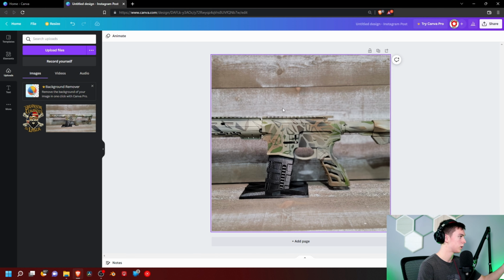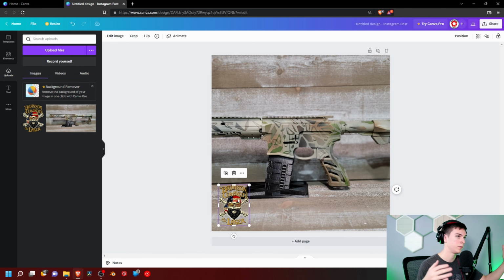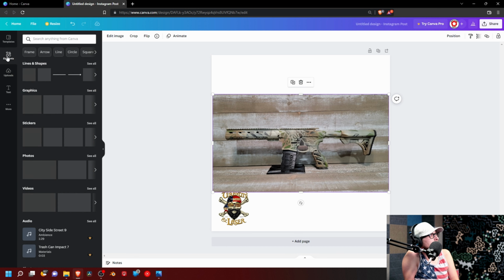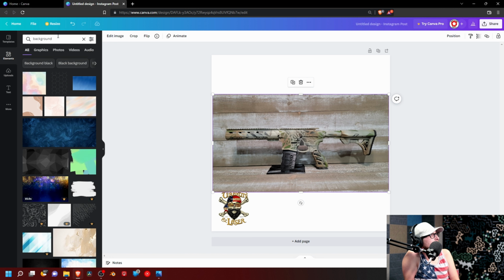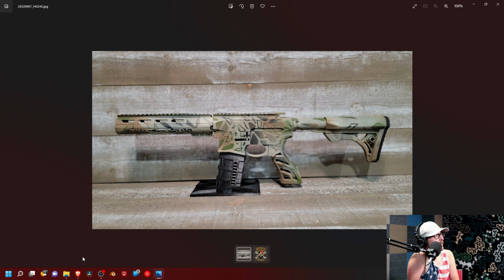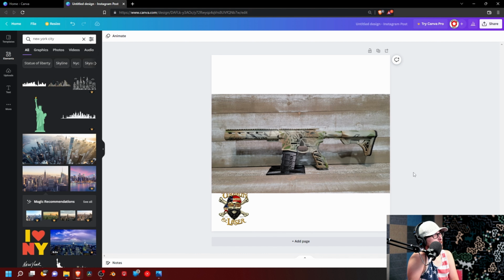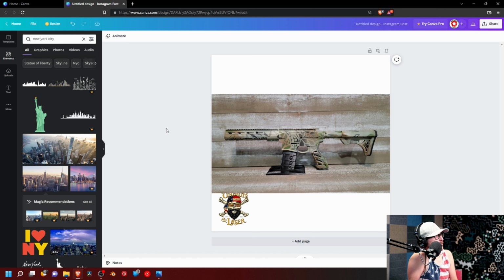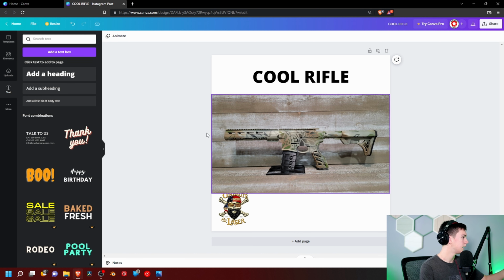How to Watermark your Photos | The Cerakote Tacked Out Podcast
Thanks for tuning in to this week's episode of The Cerakote Tacked Out Podcast Episode 12! In this episode, we go over how to watermark your photos for your social media with Andrew and Whitmore. Enjoy!
Whit's End Media
If you are interested in Laser Engraving Training, go check out San Antonio Laser Engraving! For more information watch our video of us going down there and getting trained.

Also, if you haven't, make sure to go check out Branson Cerakote's membership website Applicator Hangout. Applicator Hangout is a community for both professional and DIY Cerakote applicators. Your membership has several benefits: the most exclusive Cerakote application content available online, forums, videos, podcasts, giveaways, and more.

Here is a link to the equipment and supplies we use in the shop: